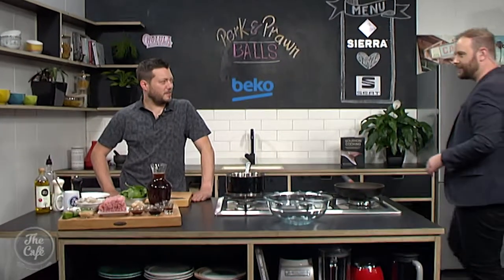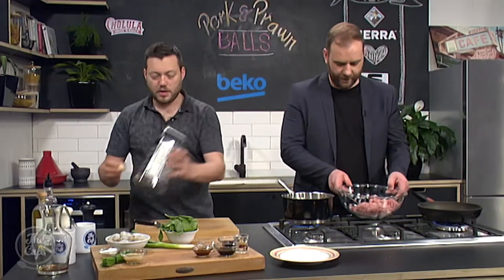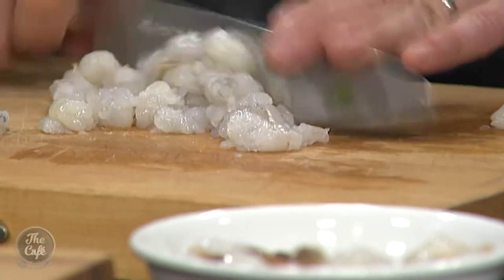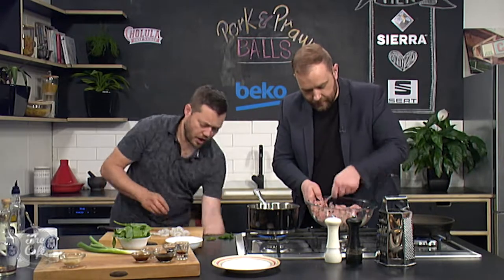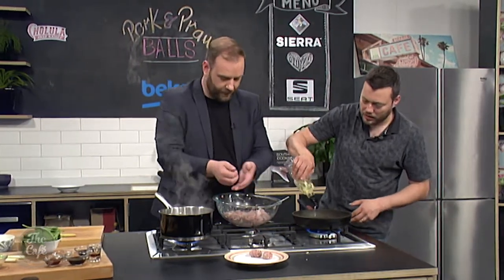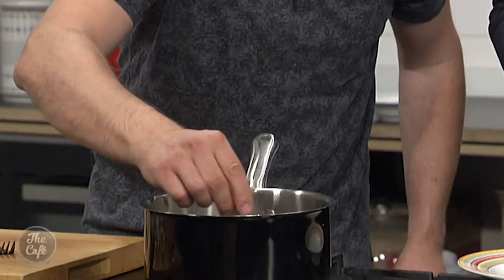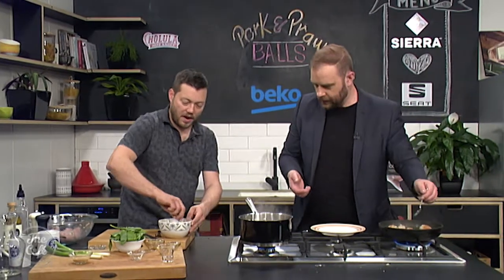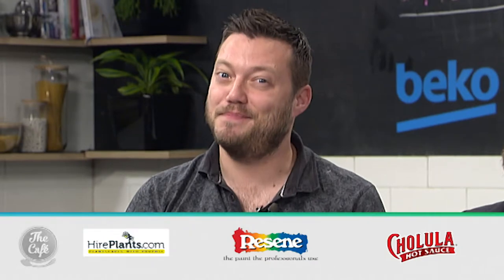Pork & Prawn Balls